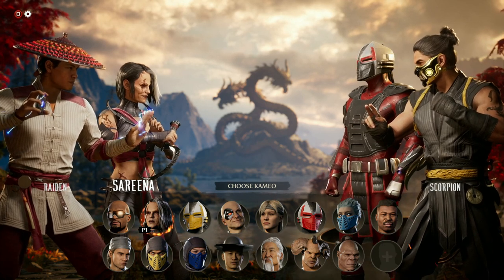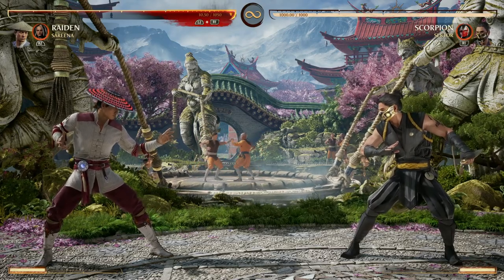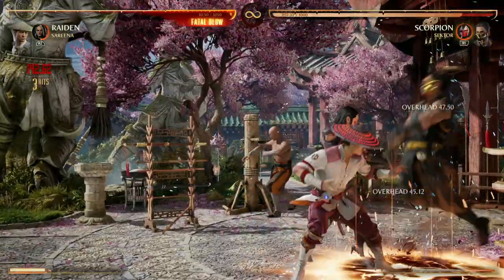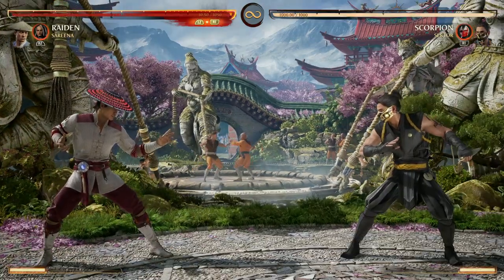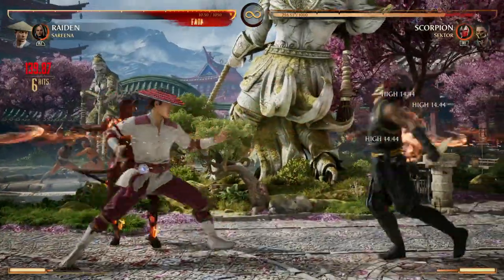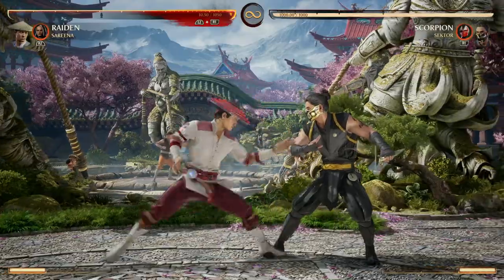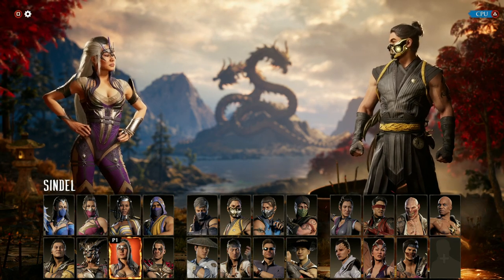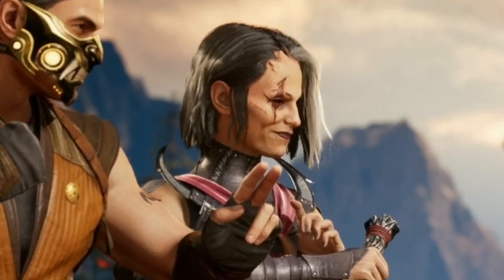Mortal Kombat 1 - How To Use SAREENA Kameo (Tips, Strats, & Character Recommendations)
In this Mortal Kombat 1 video, we dive deep into the intricacies of using SAREENA as a Kameo character. Join us as we explore the unique moveset and abilities of SAREENA, providing you with valuable tips and strategies to master this formidable Kameo. Discover the hidden potential of her special moves, as we break them down step by step.
But that's not all! We also delve into the realm of character synergy, discussing the ideal pairings for DARRIUS. Learn which characters complement her playstyle and create devastating tag team combinations. Whether you prefer a balanced approach, aggressive rushdown, or defensive tactics, we've got you covered with our character recommendations.

Whether you're a seasoned Mortal Kombat player or new to the franchise, this video is a must-watch for anyone looking to dominate the competition with SAREENA as a Kameo character. Sharpen your skills, refine your strategies, and unleash the full potential of this unique fighter.

Join us through Mortal Kombat 1 as we provide you with the knowledge and insights to become a true master of SAREENA as a Kameo character. Get ready to conquer the realms and leave your opponents in awe with your newfound skills!